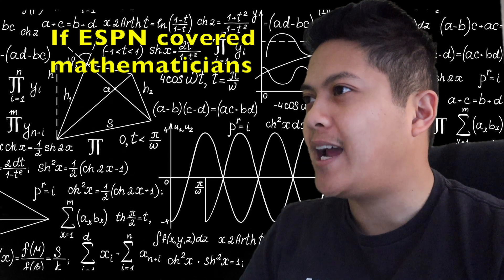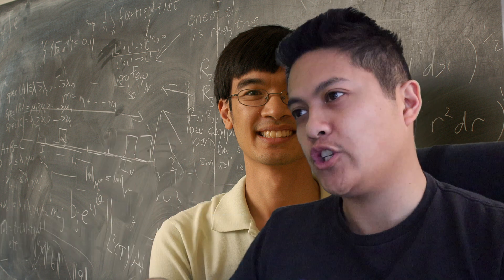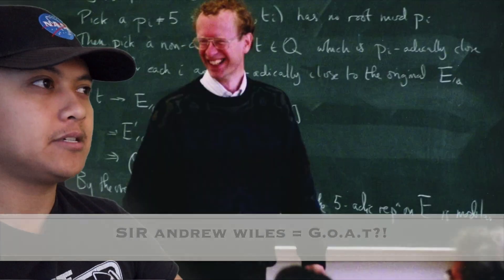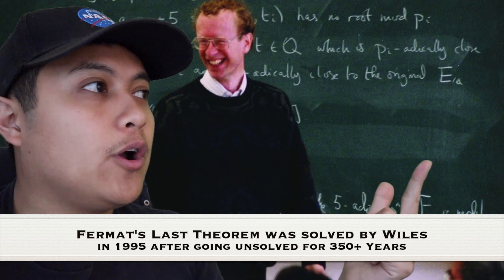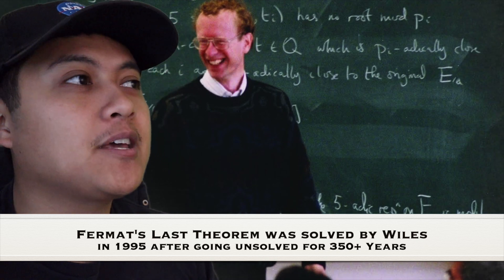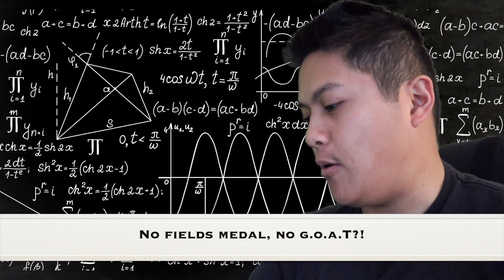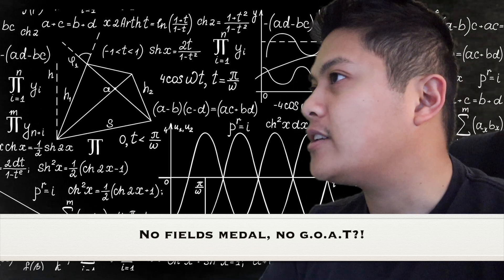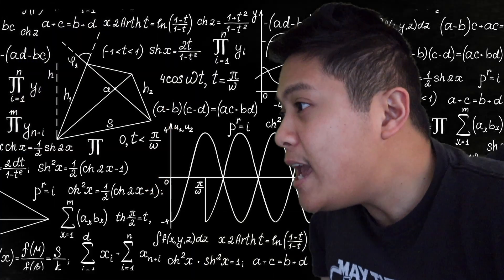If ESPN Covered Mathematicians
Who is the G.O.A.T when it comes to math? Leave it in the comments below!